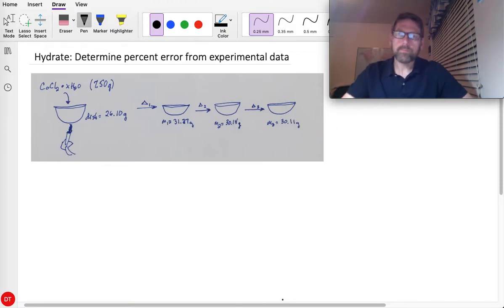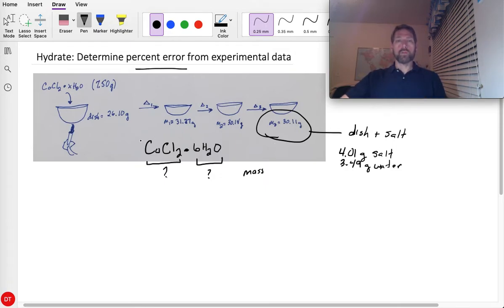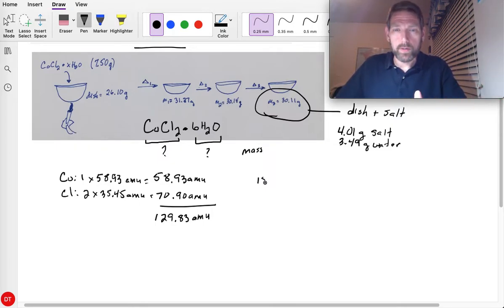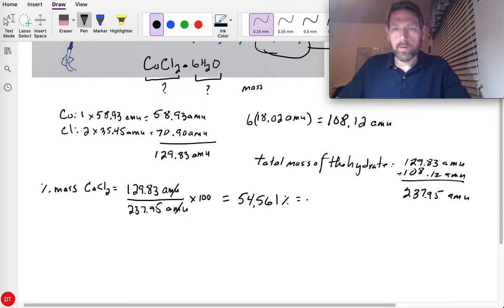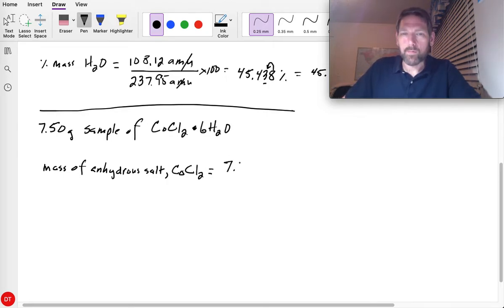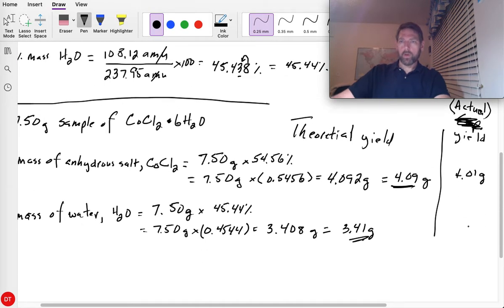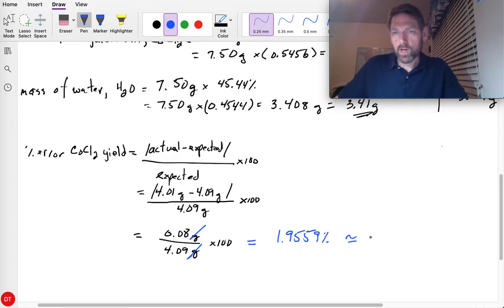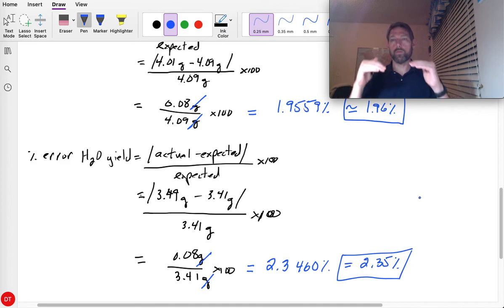hydrates: percent error from experimental data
Calculating experimental error is a relatively simple mathematical task. To do this for a hydrate you must also know the percentage mass of the anhydrous salt and the water molecules. Let's get this figured out.
2:35 get percent error
3:55 molar mass of the hydrate
8:10 percentage mass
12:30 theoretical yields
18:00 determine percent error